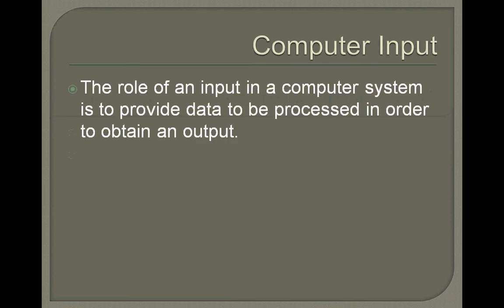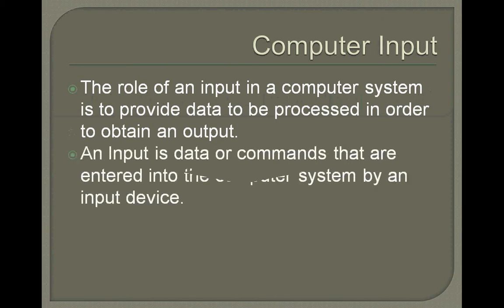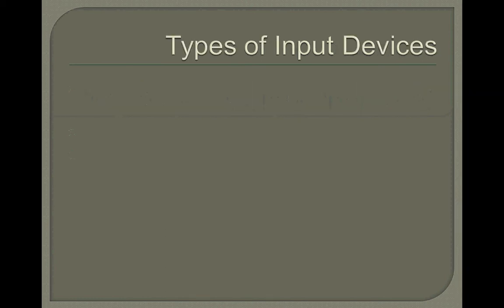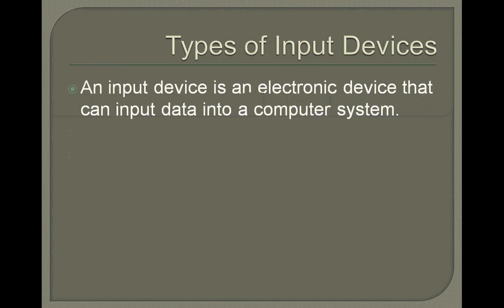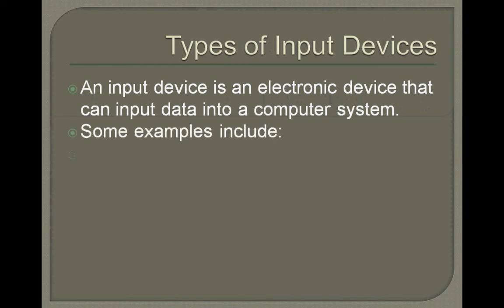Computer Input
The second video in the course which takes place in 2.1.1 Fundamentals of a Computer System. This covers inputting data into a computer and what input devices are. Enjoy, and go get those grades!